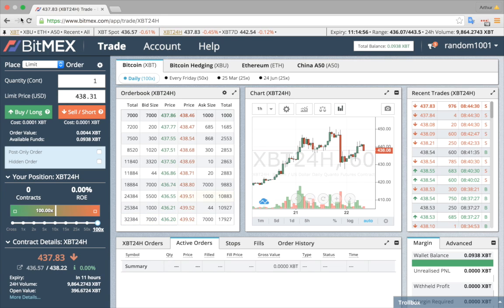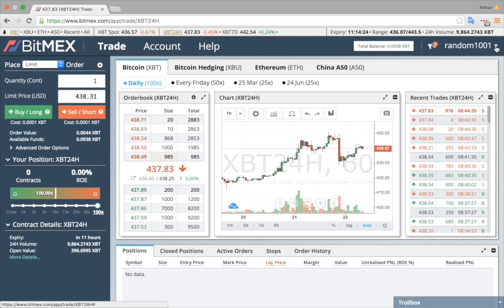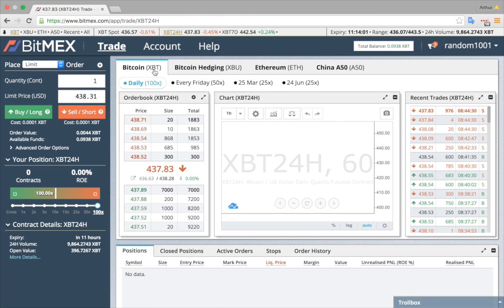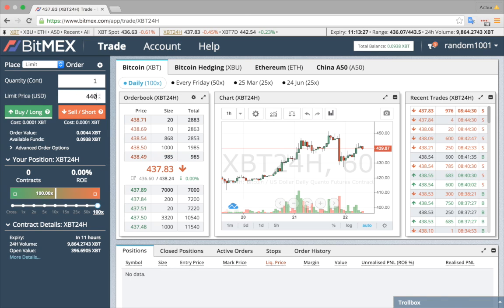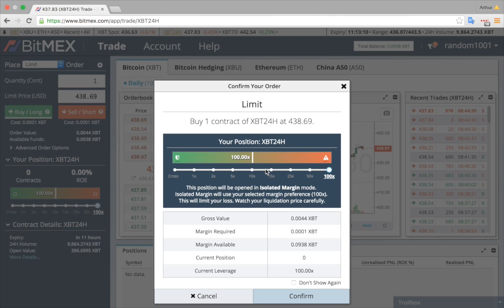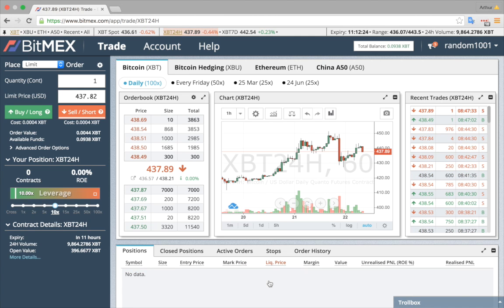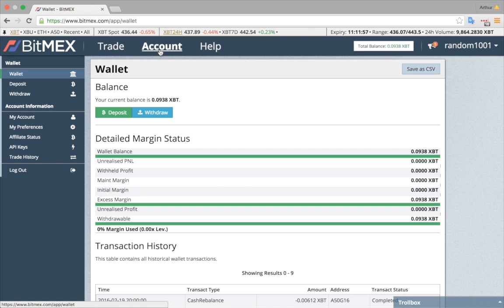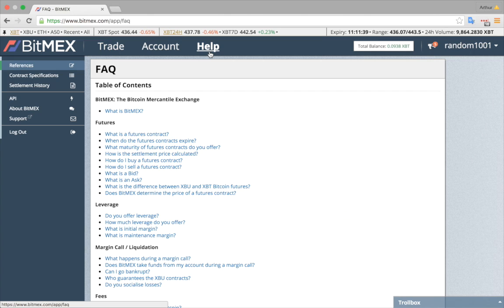Getting Started With BitMEX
This video shows users how to make their first deposit and trade with BitMEX.